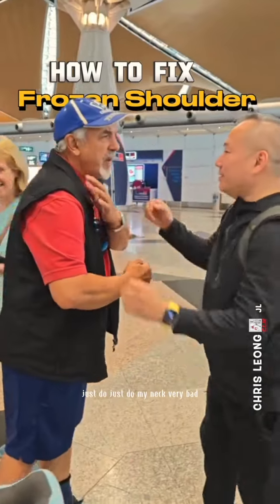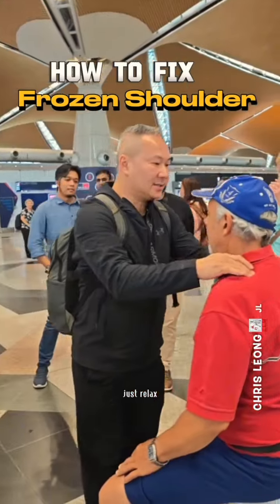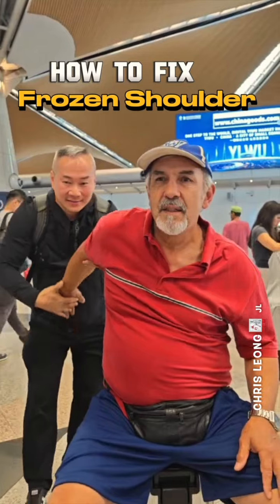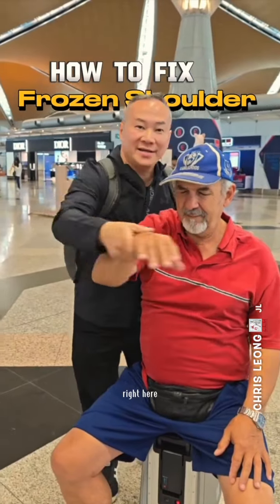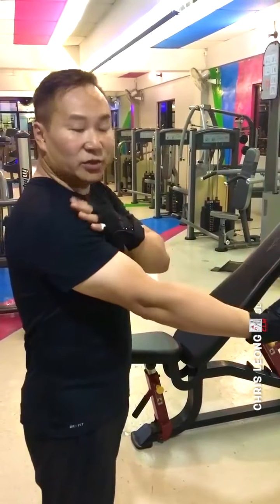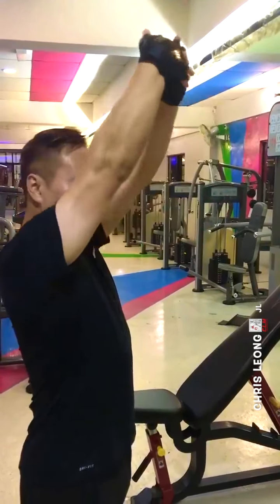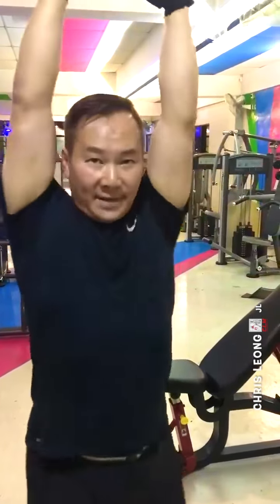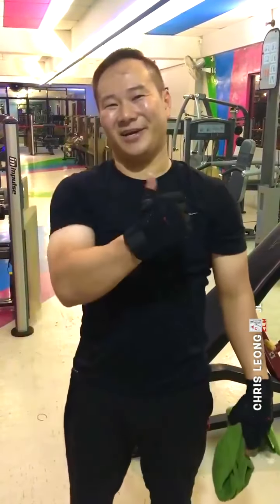A man with frozen shoulder problem, looking with anticipation for Master Chris Leong's re-alignment.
📌 Meditar Indonesia Jakarta Selatan 🇮🇩📌

 ❇️ For any inquiry and information ..
 (  Appointment & Informasi lebih lanjut dapat menghubungi no.berikut ini )

Master Chris Leong is the founder of CLM ( Chris Leong Method ) Tit Tar and exceptionally passionate in making people feel & recover better. Passion breeds happiness & happiness breeds positive energy & positive energy brings speedy recovery.

（ 马来西亚吉隆坡梁潤江跌打師傅 ）
 Chris Leong Method Tit Tar - Malaysia
𝐂𝐋𝐌 𝐓𝐢𝐭 𝐓𝐚𝐫 𝐌𝐚𝐥𝐚𝐲𝐬𝐢𝐚
𝐂𝐨𝐧𝐭𝐚𝐜𝐭 𝐂𝐋𝐌 𝐛𝐫𝐚𝐧𝐜𝐡𝐞𝐬 Kuala Lumpur Malaysia
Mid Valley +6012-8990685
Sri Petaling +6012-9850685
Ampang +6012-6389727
📍🇲🇨 Jakarta Selatan. Indonesia
*Wajib membuat temujanji sebelumnya. NO WALK-IN

➡️ My Official social media address :
Chris Leong Facebook:

Chris Leong Official YouTube Channel :
The Official Chris Leong

MostAmazingTop10  | 123 GO  |  TOP 5   |   TOP 3 Most  |
Video proses BY  : JL